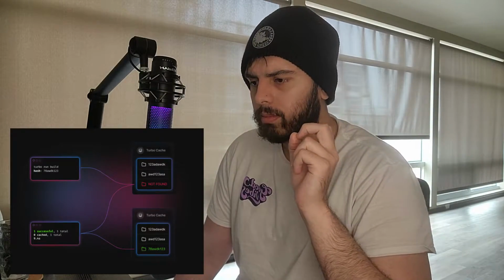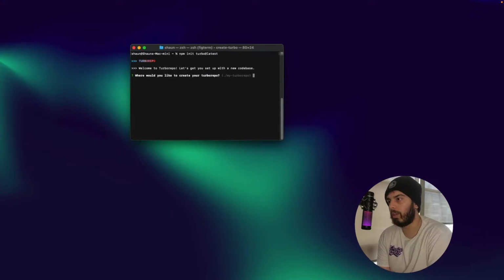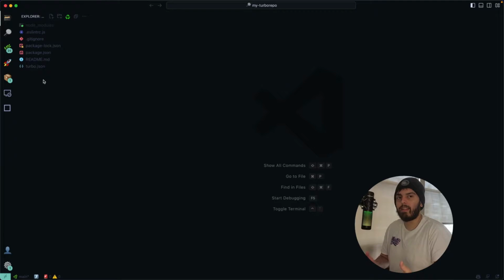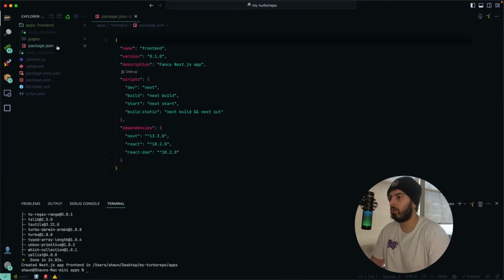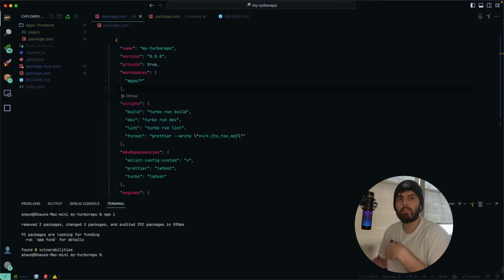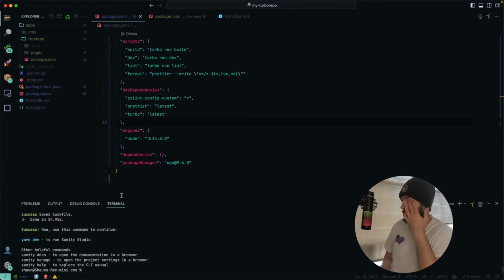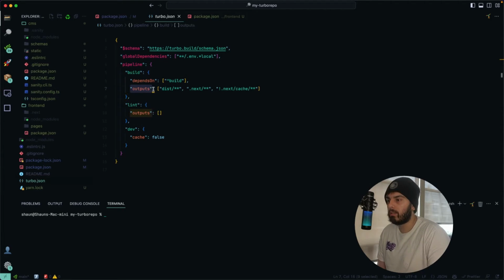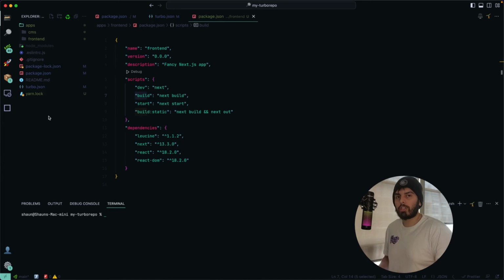Up and running with Turborepo (feat. NextJS and SanityCMS)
🚀🚀🚀 turborepo is an awesome build tool and project starter. Today you'll learn how to get a NextJS/SanityCMS project set up and ready to go in Turborepo.

👋 my name is Shaun, I'm a former premed major turned software engineer and I'm making videos on creative web development.